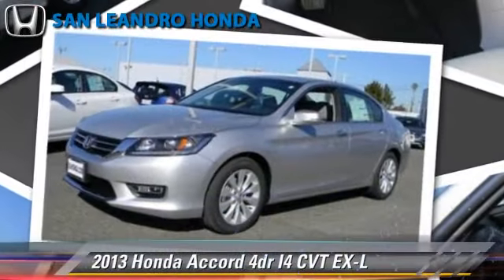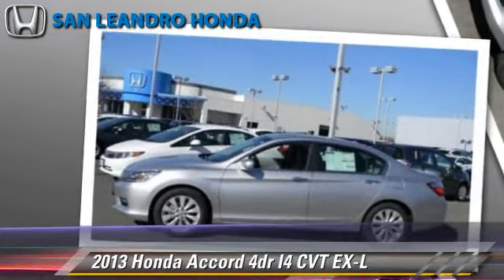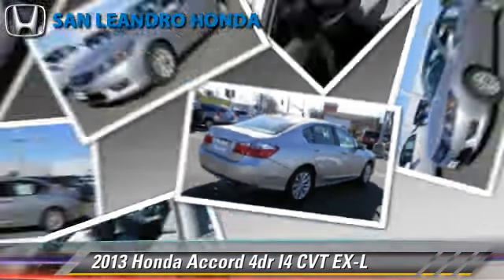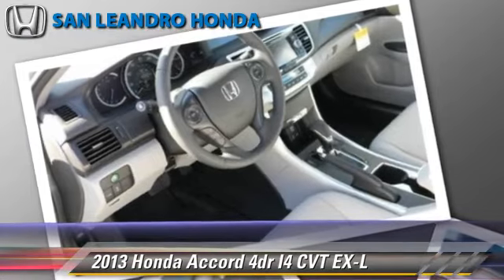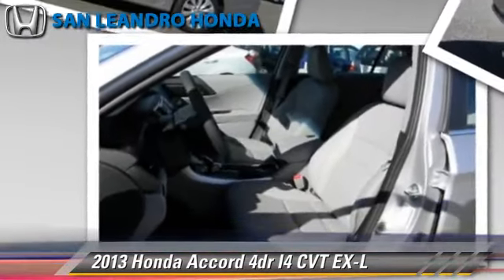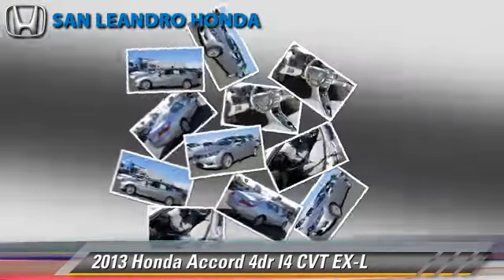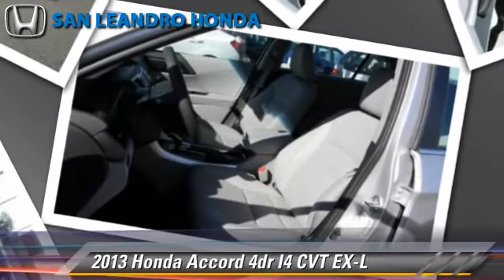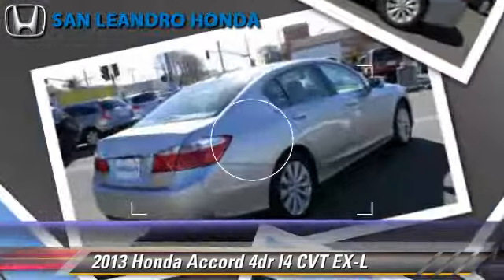Local Used Honda Cars for in Hayward and Union City Ca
[DFIN:2:2668649:I:52256082:a9d7ddb725fdc36a4741126e313791fe]